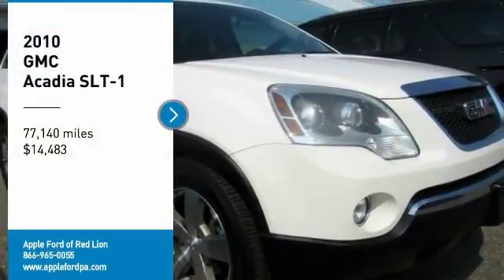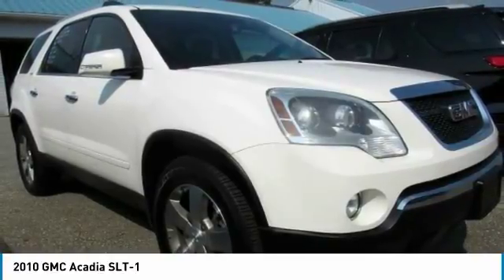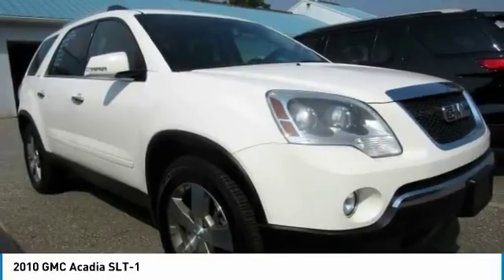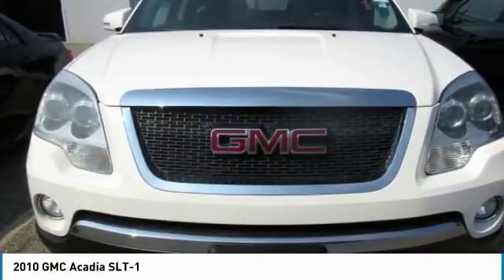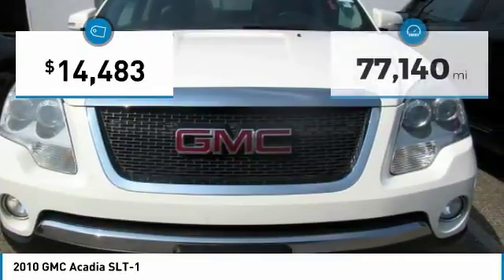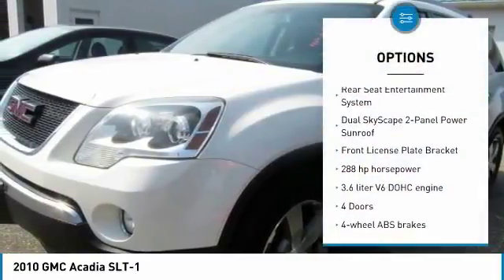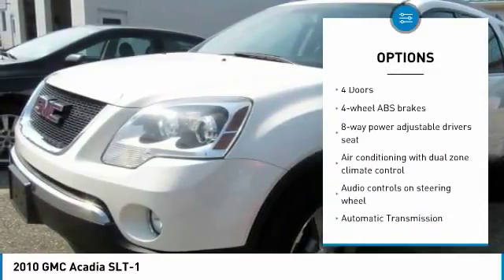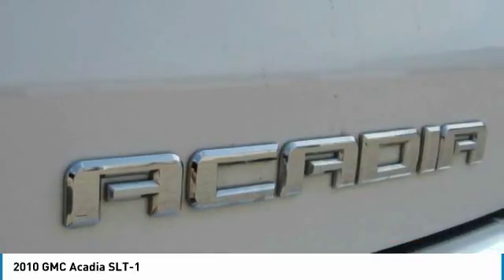2010 GMC Acadia Red Lion PA F10788DW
2010 GMC Acadia SLT-1

Apple Certified Pre-Owned. FWD, Ebony w/Leather-Appointed Seat Trim. CARFAX One-Owner. Whitebr2010 GMC Acadia 4D Sport Utility 3.6L V6 SIDI SLT-1 Clean CARFAX.brWhen you purchase an APPLE Certified Pre-Owned at Apple Ford of Redlion, we give you peace of mind packed with a Comprehensive Limited Warranty for 90 days or 3,000 miles, whichever comes first.